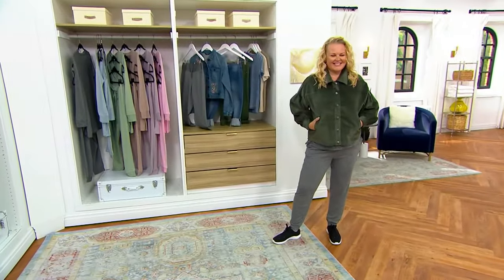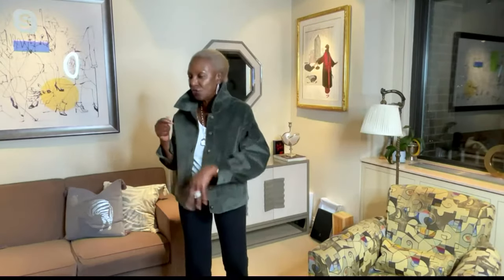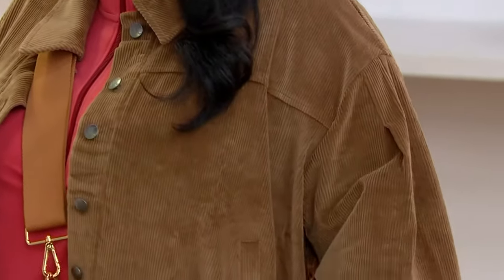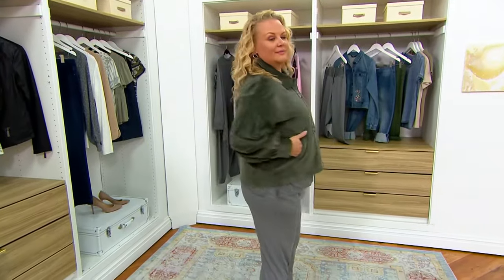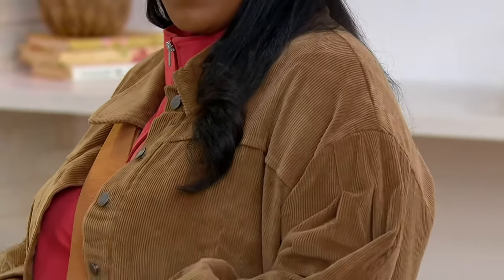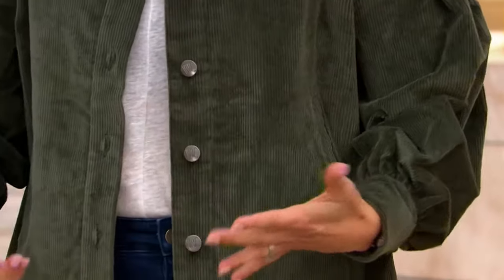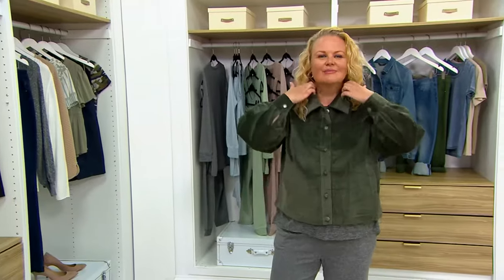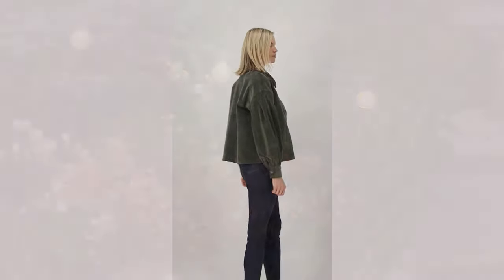Attitudes by Renee Corduroy Jacket with Full Sleeve on QVC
This corduroy jacket speaks to your fantastic sense of autumnal style. And the full sleeves? Perfection! From Women with Control&reg;.